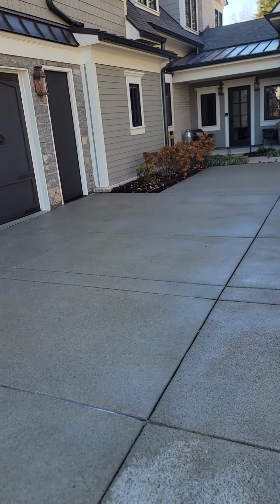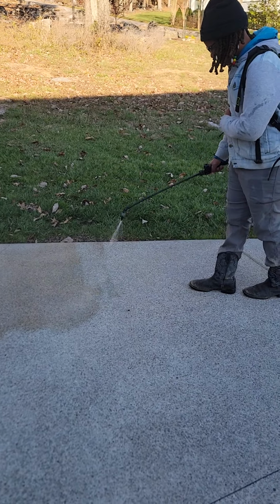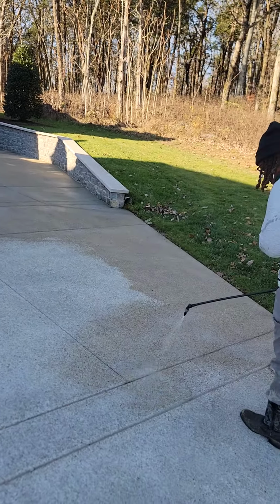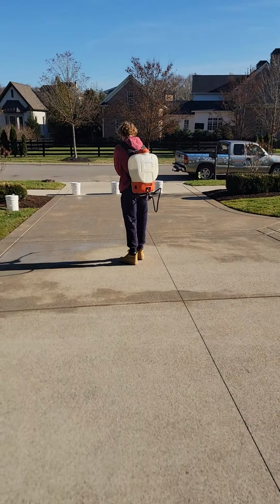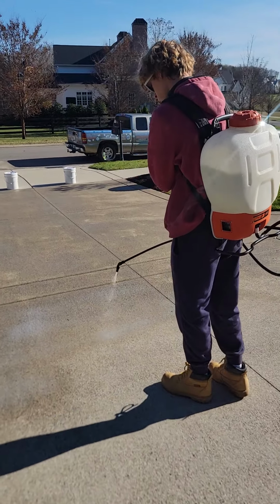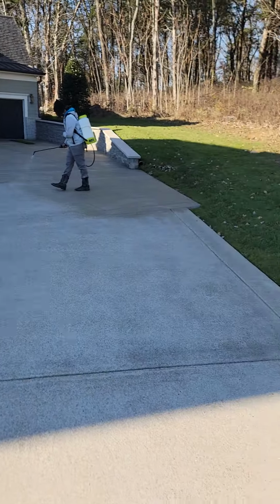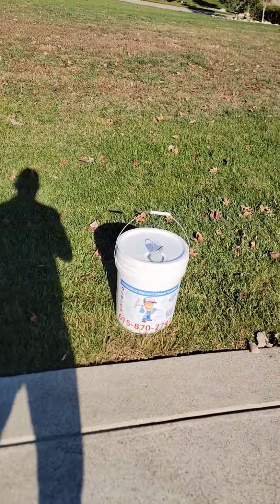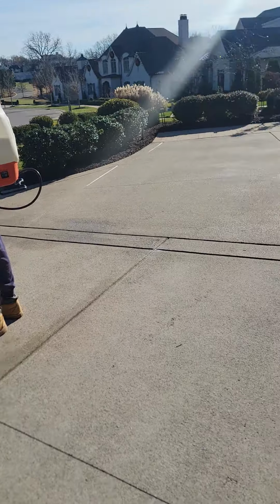💥 Sealing Concrete Today!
💥 Sealing driveways with our Superior Exteriors Cleaning Company water based sealant. This acts as a Rain-X for the concrete  and repels water when applied. How does it look so far?

🤔Thinking of having your home, business, or building washed? Let us help!🤠
Since 2017 Superior Exteriors Cleaning Company has been helping Middle TN beautify their outdoor spaces.  We wash homes, businesses, schools, churches, hotels, parking garages, restaurants, breweries, driveways, and sidewalks.   We specialize in all of the following services:
Pressure washing
Soft washing
Window cleaning
Aggregate sealing
Gutter cleaning
Stone paver clean, sand, and sealing

If you are looking for a professional exterior cleaning company, Superior Exteriors will be able to help. We are a Google Guaranteed company, and now the highest rated exterior cleaning company in Williamson County, TN.  Allow us to help keep the outside of your building clean.

If this is your first time to this channel, and you want to know everything about pressure washing soft washing, window cleaning, and concrete sealing, ▶ and tap the bell🛎 for notifications so you can be the first to know🤠.

We get calls and emails everyday from people just like you, looking for help with exterior cleaning in Middle Tennessee and we absolutely love it.😍 Whether you are just considering this industry, or you are a seasoned veteran, give us a call☎, shoot us a text📝, or send us an email📨 so we can partner with you and provide all of the useful information possible.🤠

Pressure washing
Soft washing
Window cleaning
Aggregate sealing
Gutter cleaning